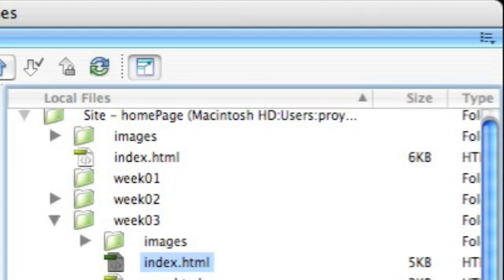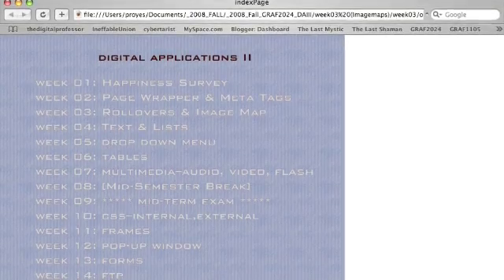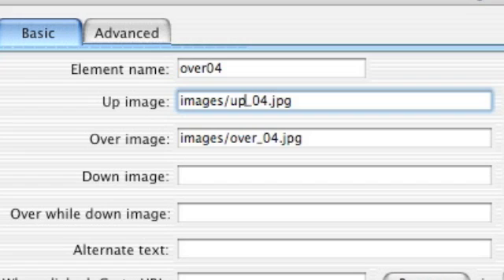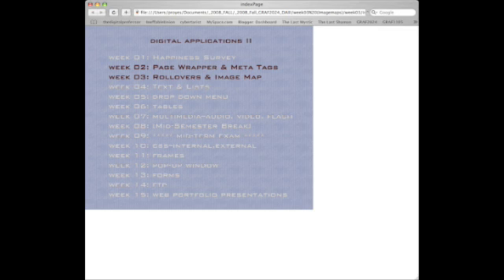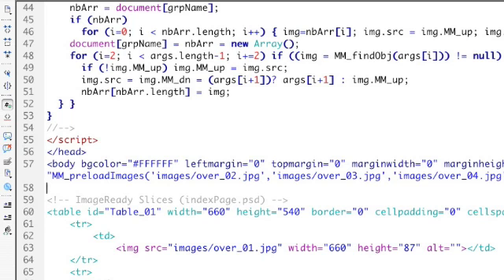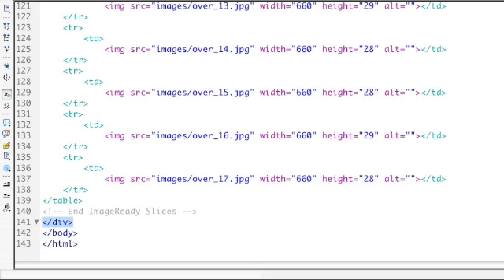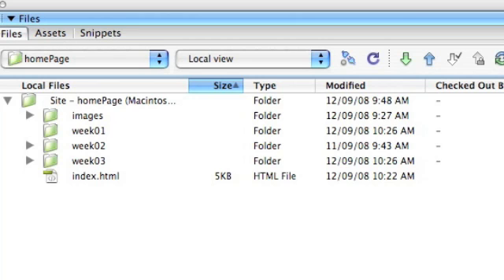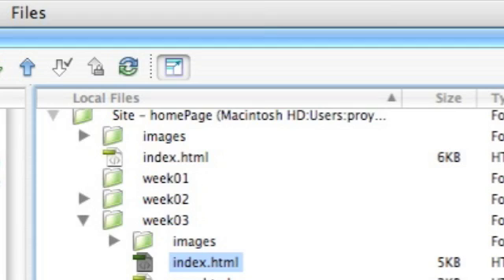thedigitalprofessorNavBar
In this tutorial thedigitalprofessor will demonstrate how to set up a nav bar, and then ... and for your continuing viewing pleasure... thedigitalprofessor will touch on how to add a rectangular image map and link.

thedigitalprofessor